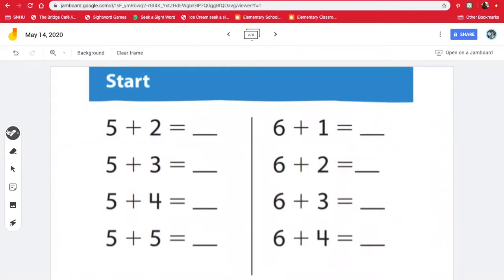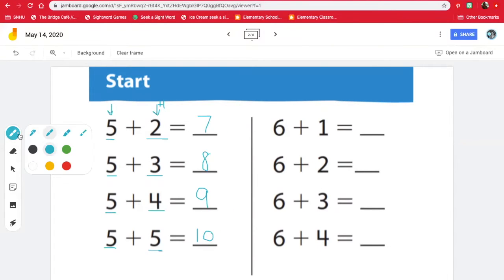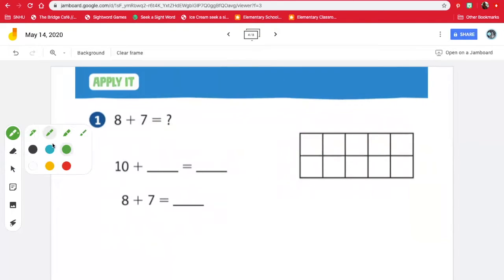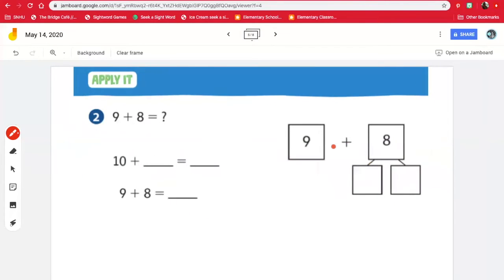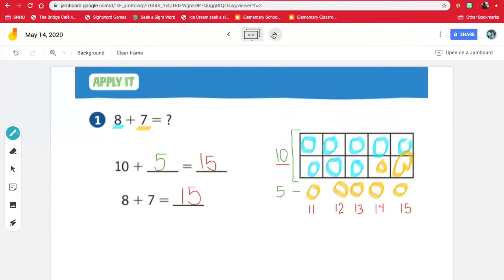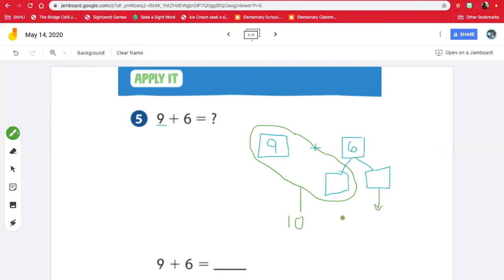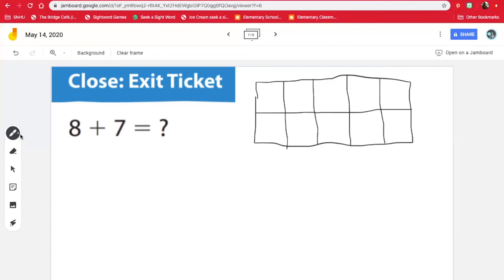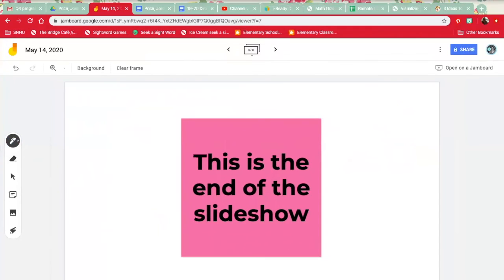Make a ten to add (part 4)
In this video, students will learn about teen numbers.